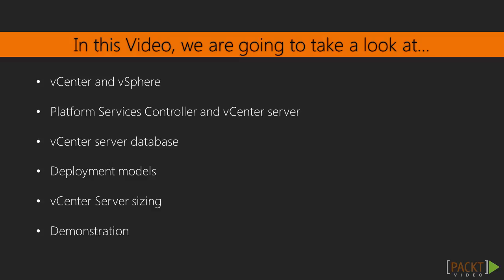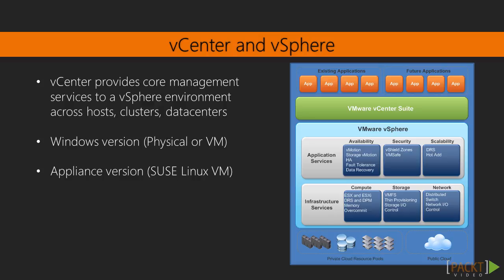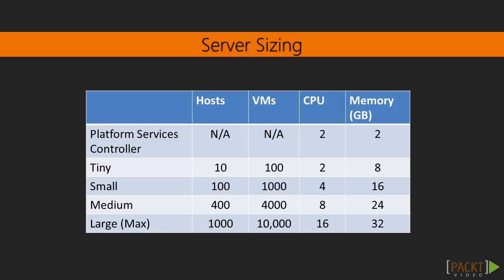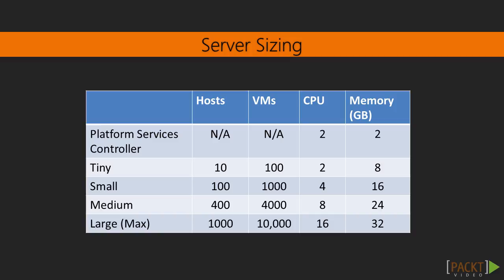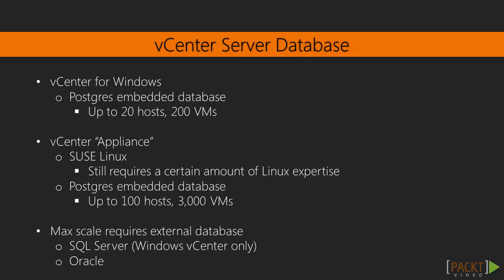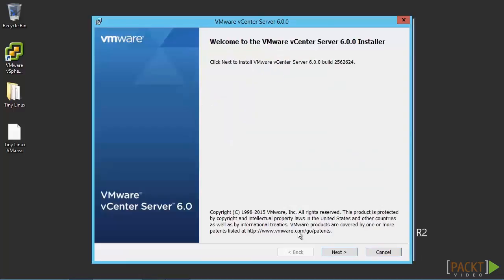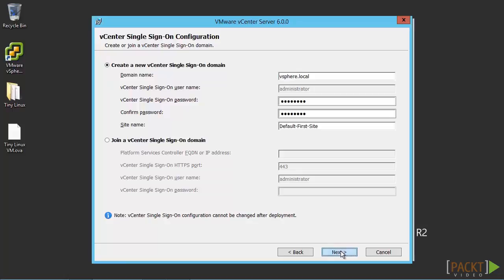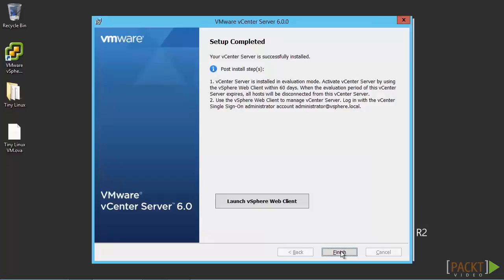Learning vSphere 6 : Installing vCenter | packtpub.com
Any environment with more than a single host will be well served by adding vCenter, and all the interesting vSphere features require it. vCenter and Platform Services Controller provide a highly scalable infrastructure, but configurations with multiple vCenter and PSC servers can get quite complex.
• Analyse the different deployment models for vSphere and some of the differences between the vCenter appliance and vCenter for Windows
• Go through the server sizing and database requirements
• Perform an installation of vCenter for Windows using the Embedded Services model